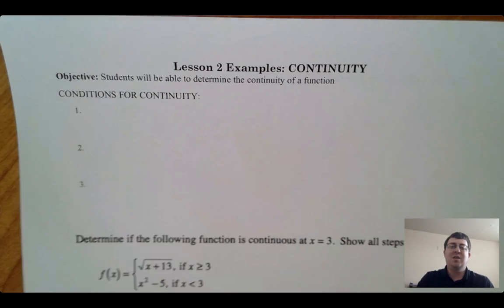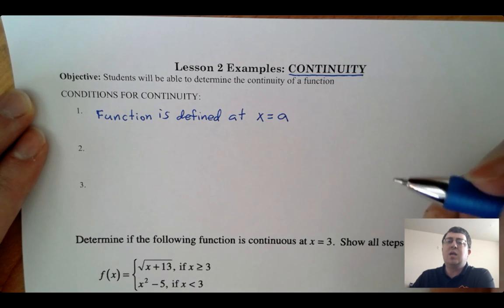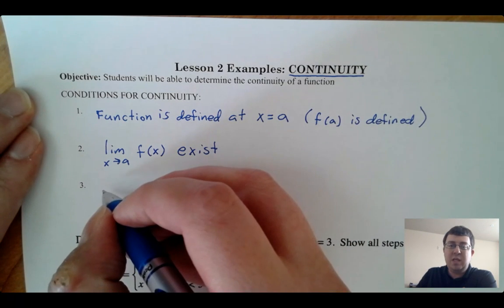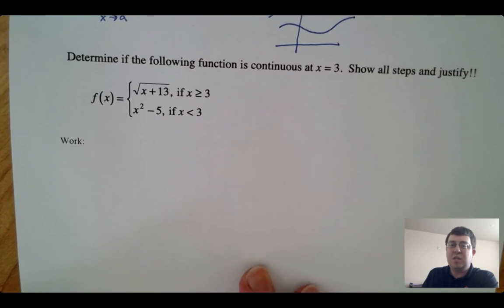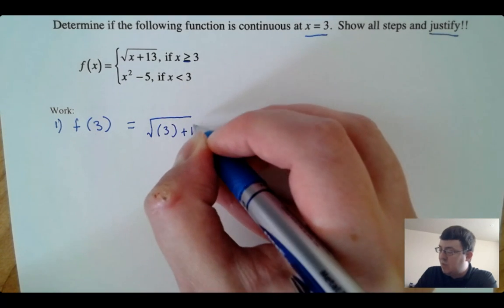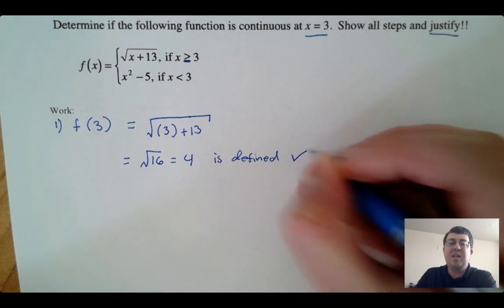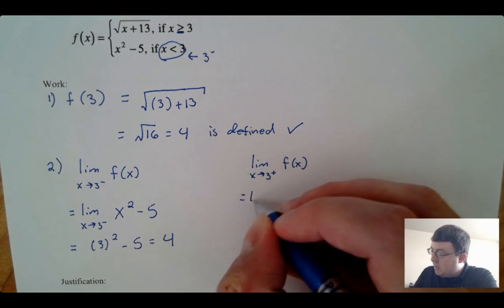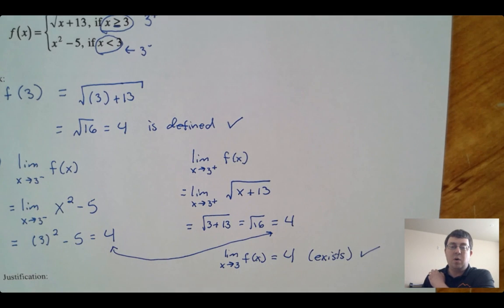AP Calculus AB Lesson 2: Continuity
Dr. McJunkin reviews the conditions for a function to be continuous and finds appropriate values to make piecewise functions continuous.